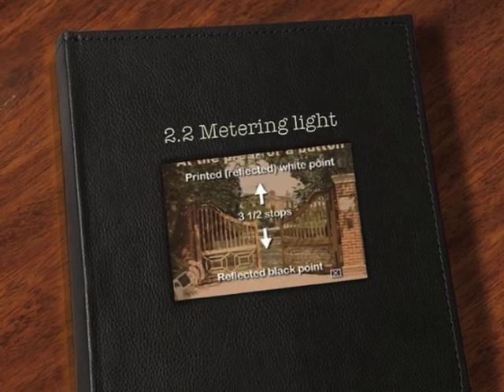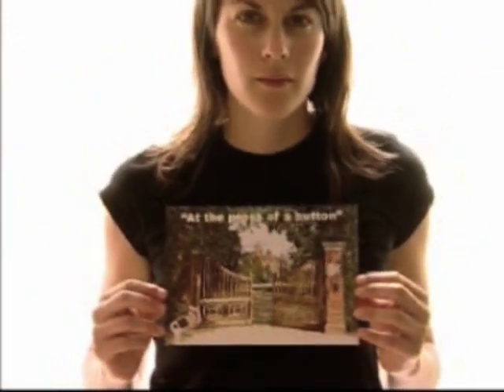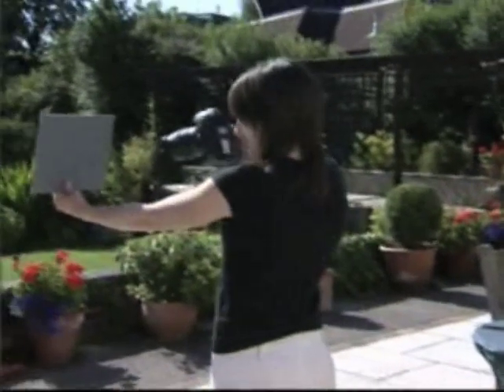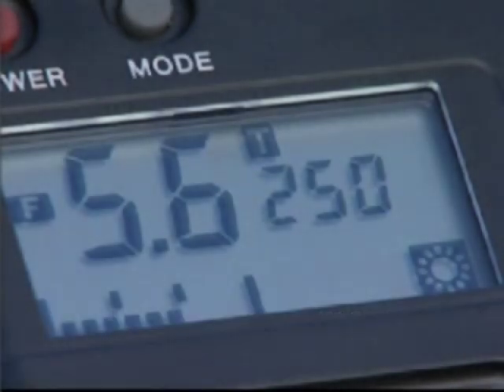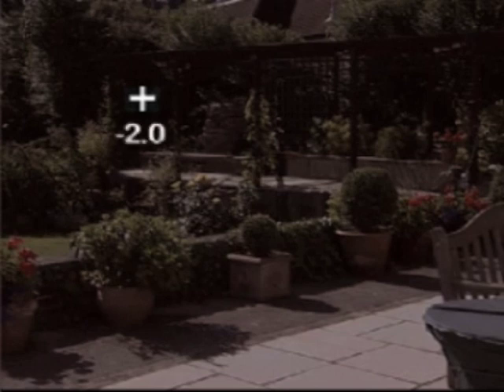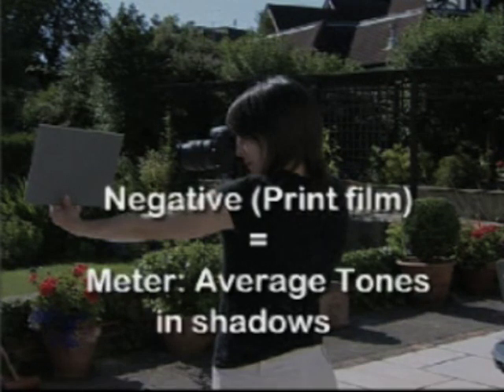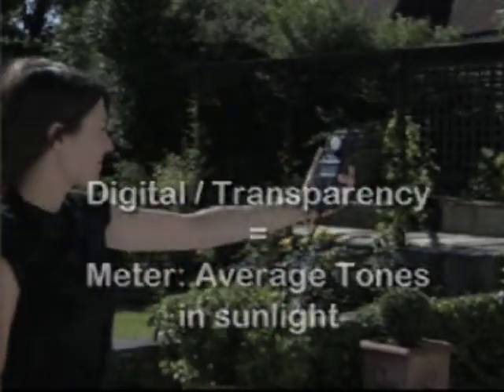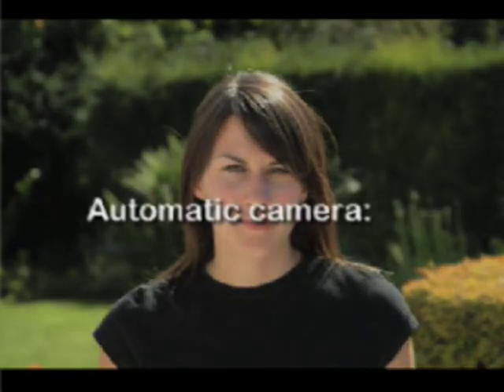2.2 Metering light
This video explains the key items to consider when metering light - a basic requirement in taking control of your photography. Free advice and digital photography info from PhotoHead.info.

Narration by Claire Morgan, script and production by Mike Upstone, video from Mike Clarke at Centreline Video,